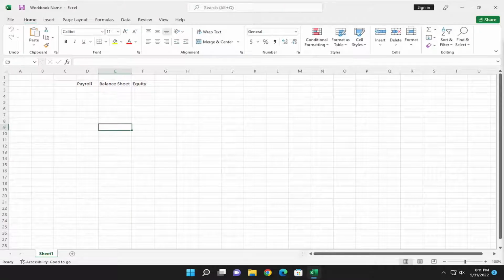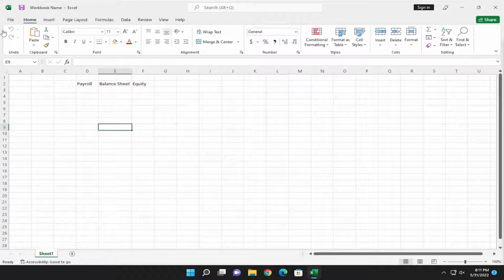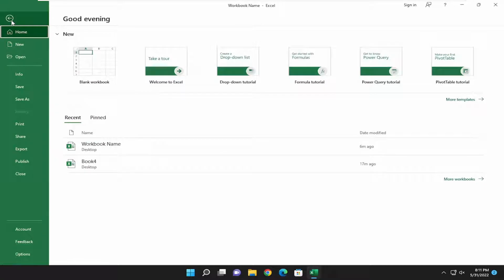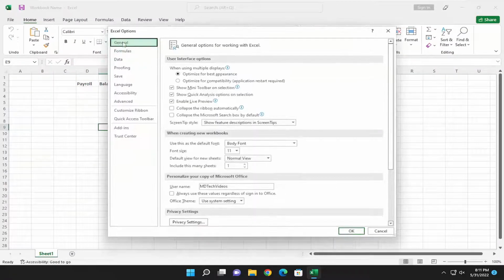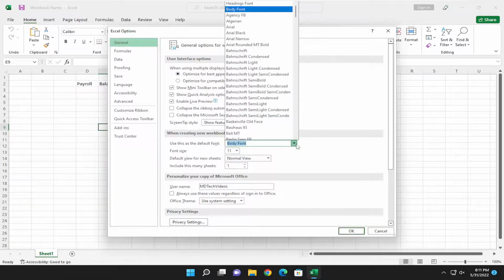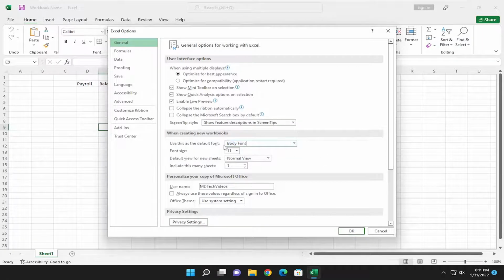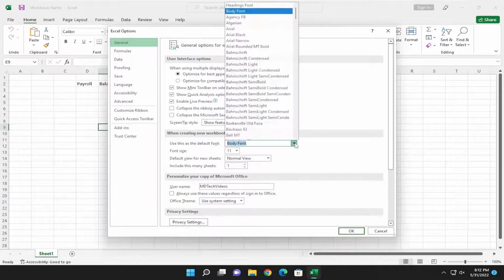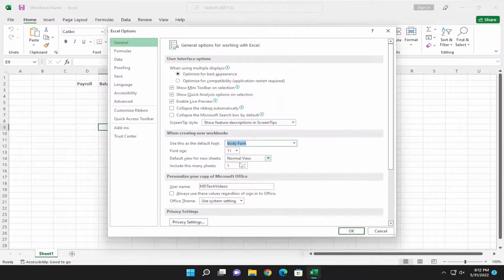How to Change the Default Font in Excel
Most spreadsheet software comes with a default font pre-selected.

For example, Microsoft Excel worksheets always start with the Calibri font set at size 11. For Excel on a Mac, the default is Body Font (Calibri) in size 12.

You do have the option to change the font to whatever style, size, and color you like.

However, if you have a favorite font that you like to use in all your sheets, it will just be a waste of time changing the default font every time you open a new worksheet.

When a user opens a new workbook in Excel, it opens with the book name as Book1. Book1 has some default options like default font, font size, default view and number of sheets when any new workbook is opened. You can change these default styles.